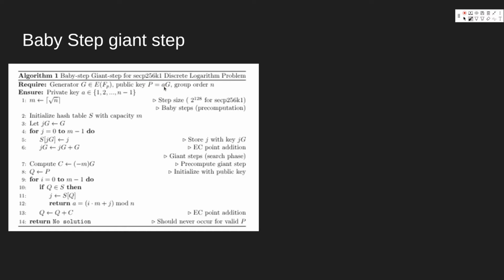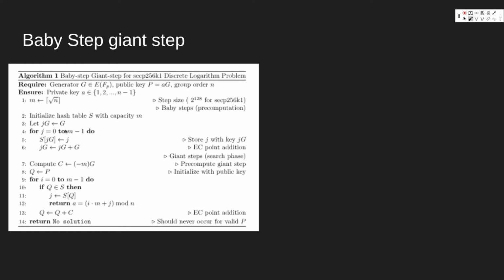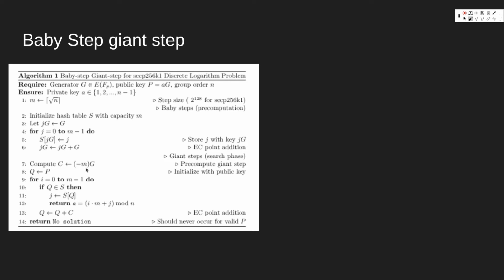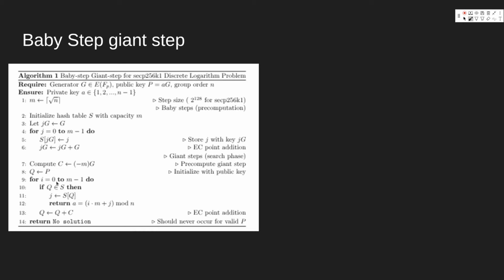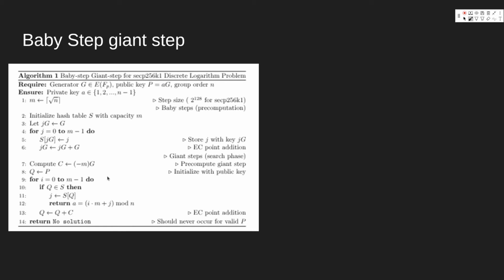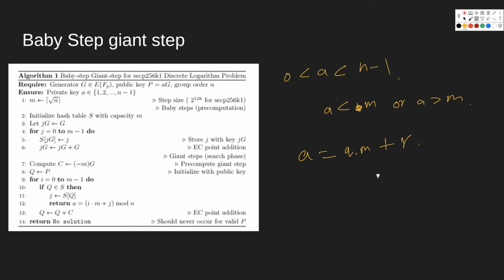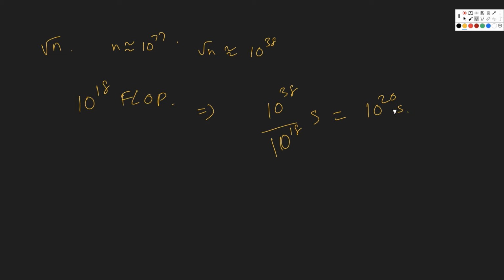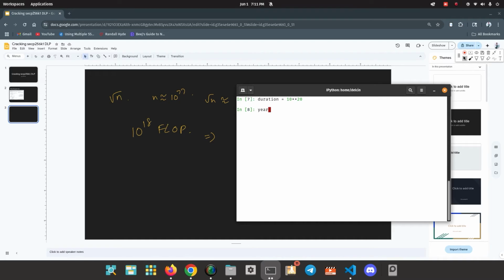🔐 4.4 Security of Bitcoin! 🔍 Cracking secp256k1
I show how the Baby-step / Giant-step (BSGS) algorithm attacks the discrete-log on secp256k1, then walk through whether modern supercomputers (or quantum machines) could realistically break Bitcoin — and why Bitcoin’s curve remains secure for the foreseeable future.

In this video, you’ll get:

🔎 A short, intuitive explanation of Baby-step / Giant-step and why it uses a square-root time/space tradeoff: solving a discrete log in a group of size n takes about O(√n) time and memory.

🧮 What that means for secp256k1 (group order ~2²⁵⁶) → a naive BSGS attack needs on the order of 2¹²⁸ steps (and corresponding memory), which is astronomically large in practice.

🖥️ A realistic assessment of classical supercomputers: even massively parallel classical hardware only reduces constants — they don’t change the √n barrier. The storage + computation demands for 2¹²⁸-class attacks are outside feasible engineering limits today.

⚛️ Quantum computers may never be realised and are not a threat for the foreseeable future

✅ Conclusion: With current classical and near-term quantum technology, breaking secp256k1 is not practically feasible — Bitcoin’s cryptographic assumptions remain secure over the foreseeable future.